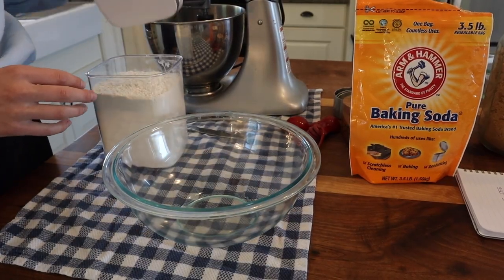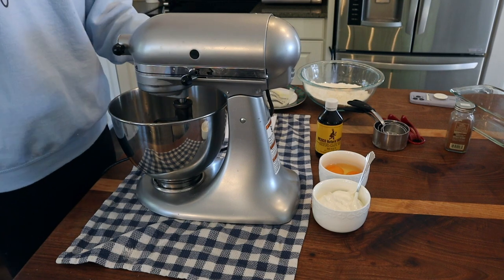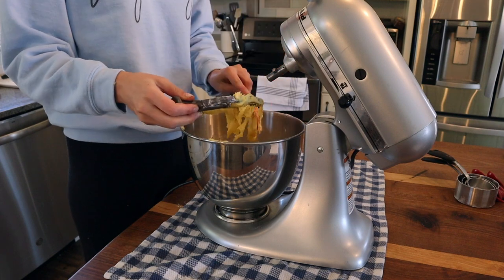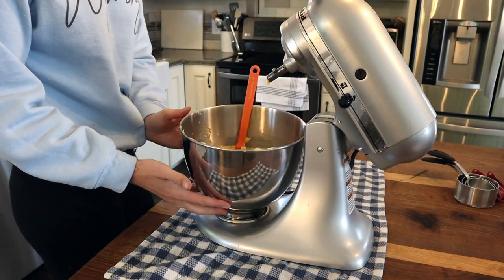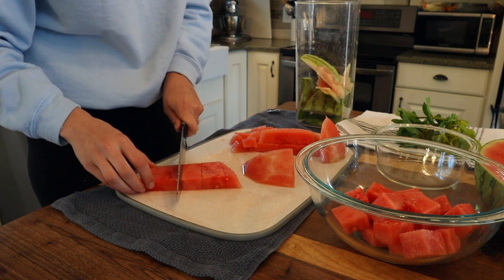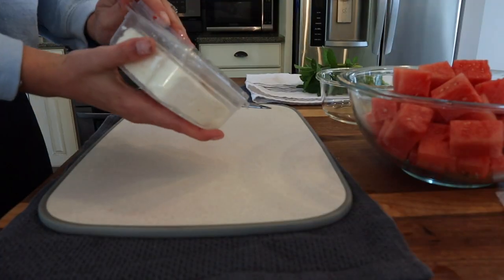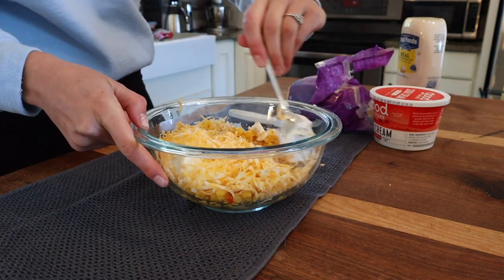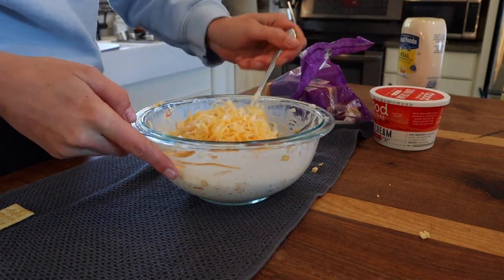Make It Ahead: Simple Summer Appetizers For Entertaining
In this video, we'll show you how to make simple, make ahead, summer appetizers with corn dip, coffee cake and watermelon feta skewers, all of which are perfect for entertaining.

Not sure what to make for your next party? This video will show you some amazing make-ahead summer appetizers that you can cook and serve buffet-style. From corn dip to coffee cake and watermelon feta skewers, these recipes are sure to please!